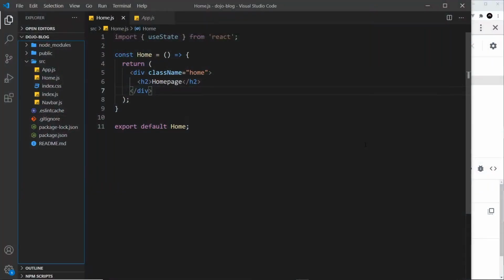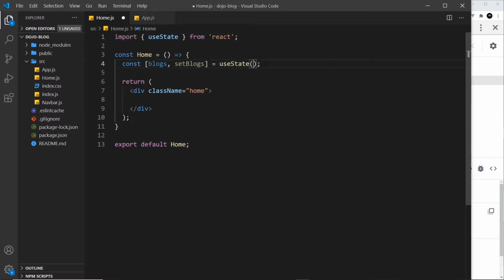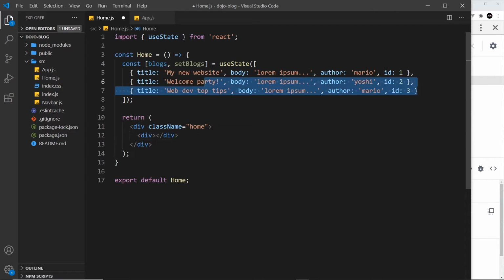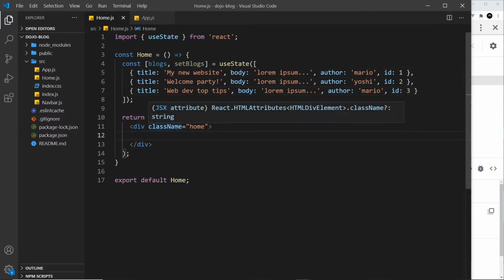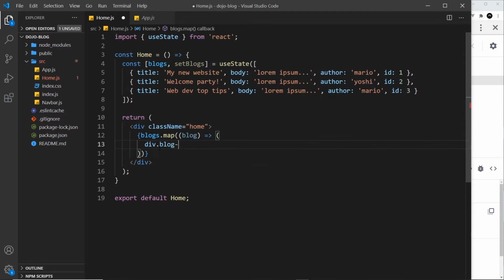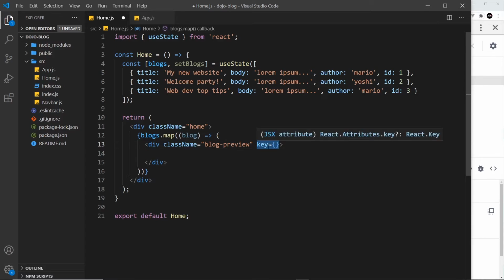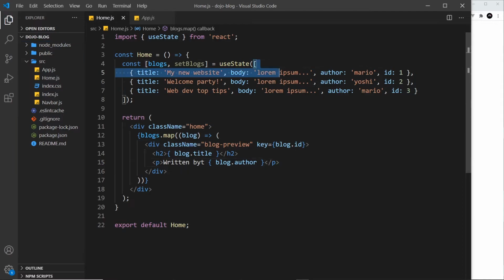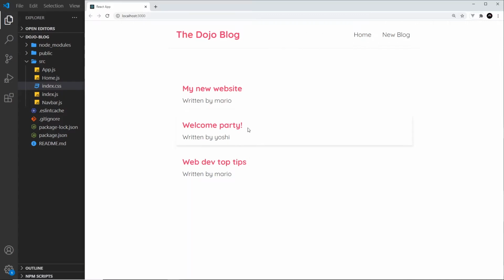Full React Tutorial #10 Outputting Lists tHjxSVaj wY shortened